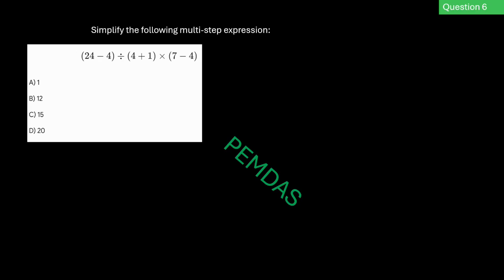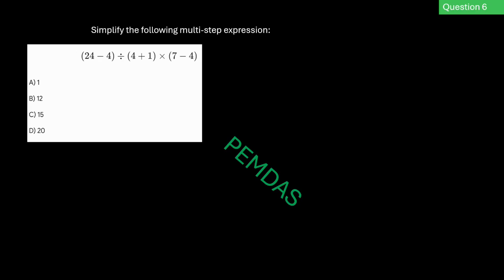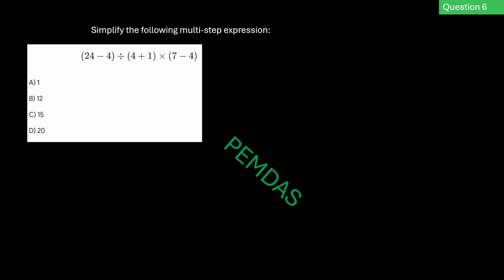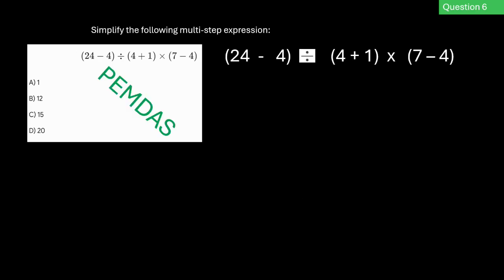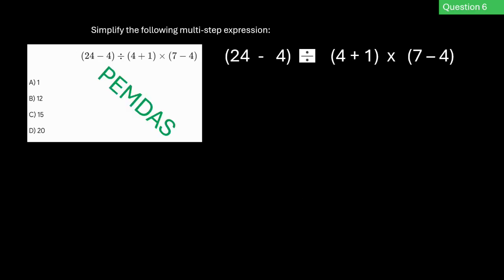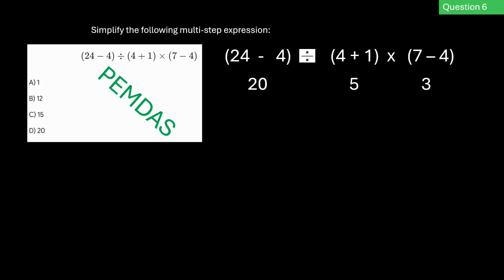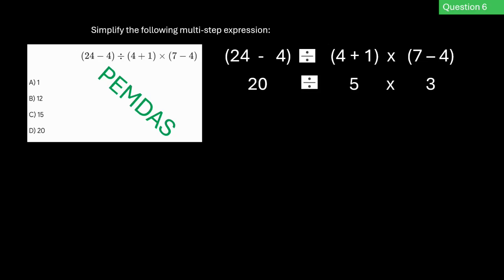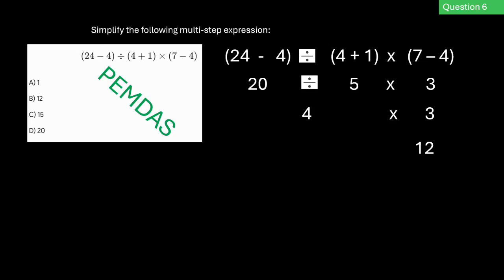Solving Multi-Step Expressions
In this video, we break down exactly how to use the Order of Operations (PEMDAS) to solve a tricky multi-step expression step-by-step.

Many people get tripped up when it comes to doing division and multiplication from left to right, but we make it simple! Follow along to check your work and see if you got the right answer.